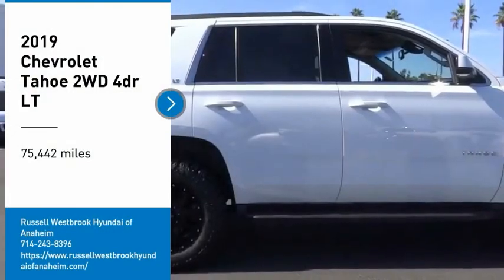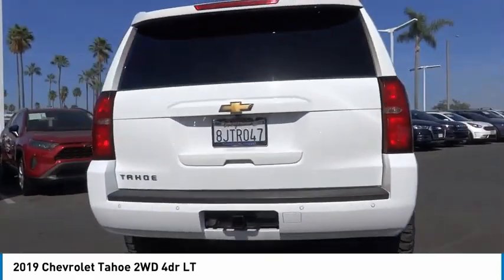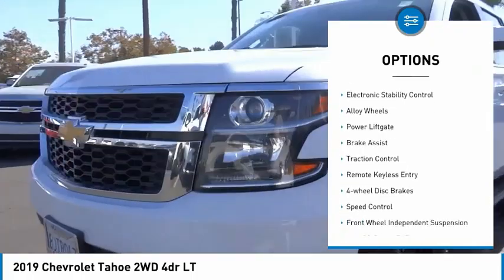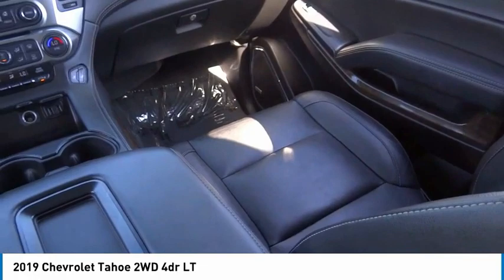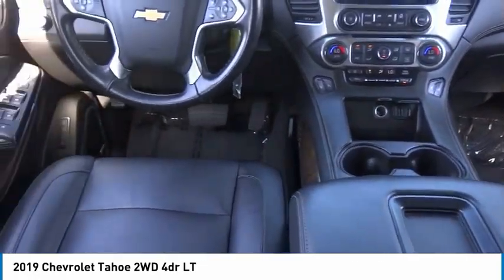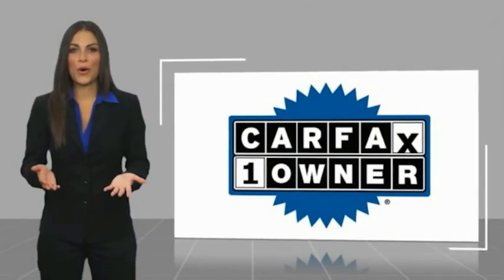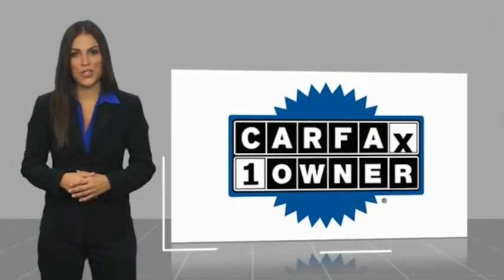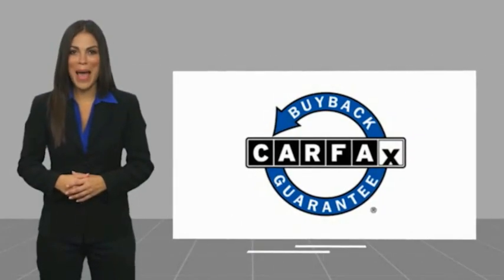2019 Chevrolet Tahoe RU12278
2019 Chevrolet Tahoe 2WD 4dr LT

1271 S. Auto Center Dr.

2019 Chevrolet Tahoe Summit White 6-Speed Automatic Electronic with Overdrive EcoTec3 5.3L V8 ***BLUETOOTH WIRELESS / HANDS FREE***, ***USB PORTS***, ***BACK UP CAMERA***, ***POWER DRIVER SEAT***, ***HEATED FRONT SEATS***, *** 3RD ROW SEATS***, ***CLEAN CARFAX***, ***ONE OWNER CARFAX***, Enhanced Driver Alert Package (Y86), Forward Collision Alert, IntelliBeam Headlamps, Lane Keep Assist w/Lane Departure Warning, Low Speed Forward Automatic Braking, Premium Smooth Ride Suspension Package. CARFAX One-Owner. Clean CARFAX. Financing available on approved credit. Trade-ins accepted. Subject to prior sale. All Pricing and Advertised Prices for any/all vehicles offered for sale does not include dealer installed accessories which can be purchased for an additional cost. No sales to Dealers, Brokers or Exporters. For out of state purchase, customers must be present to purchase. If shipping is required, dealership must facilitate; no exceptions. Prices are plus government fees and taxes, any finance charges, $85 documentary fee, $29 electronic registration fee, any emission testing charge and $1.75 per new tire state tire fee. We make every effort to provide accurate information, but please verify before purchasing. Images, prices, and options shown, including vehicle color, trim, options, pricing and other specifications are subject to availability, incentive offerings, current pricing and credit worthiness. Images are for illustrative purposes only.